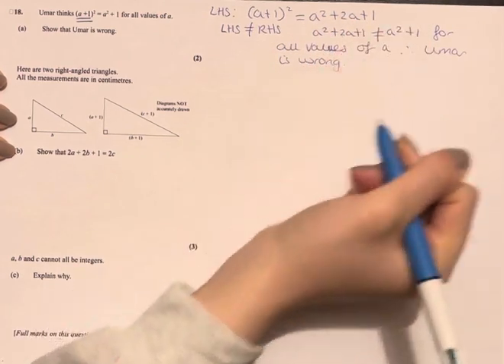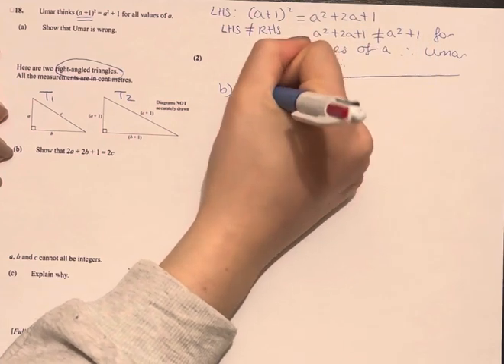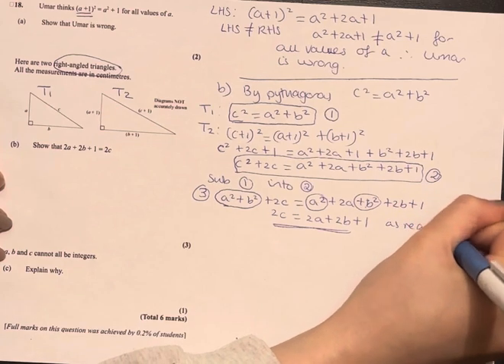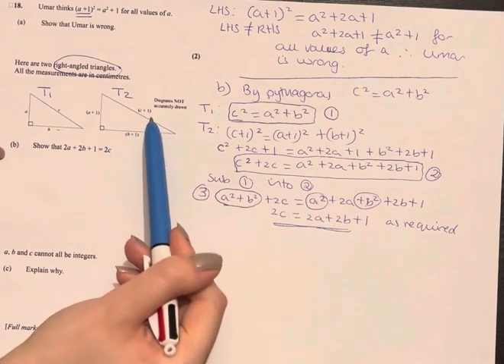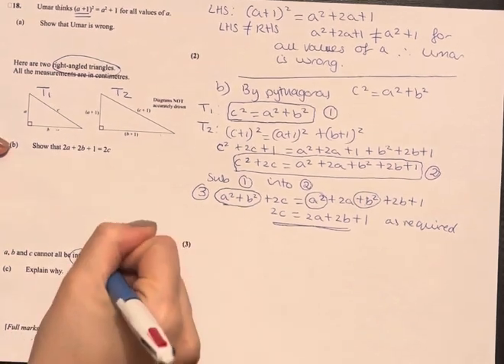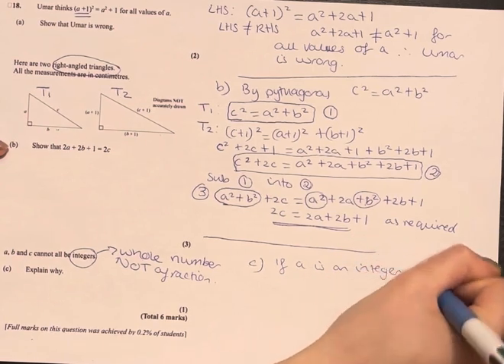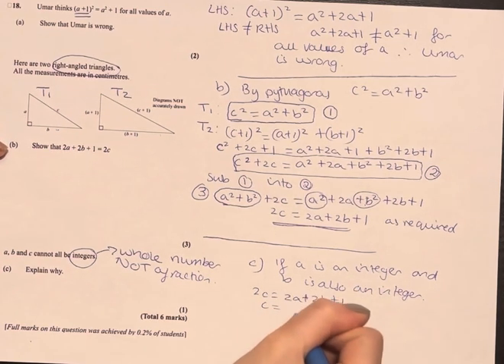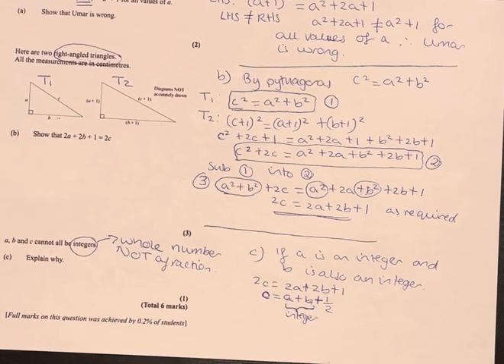Difficult Edexcel GCSE Higher Maths Question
Q18 on the Edexcel GCSE Higher Maths Practice Paper 1 A set N
Only 0.2% of students achieved full marks on this question